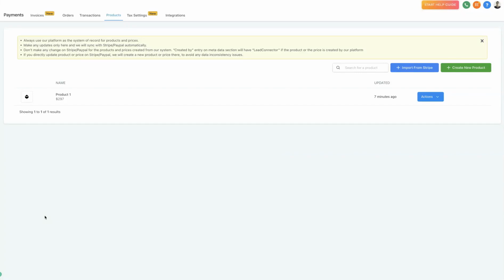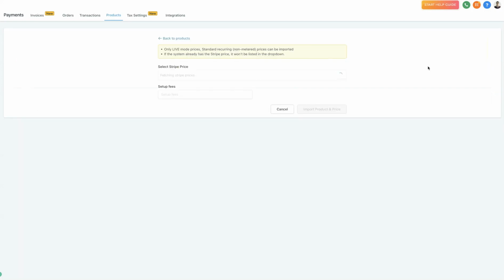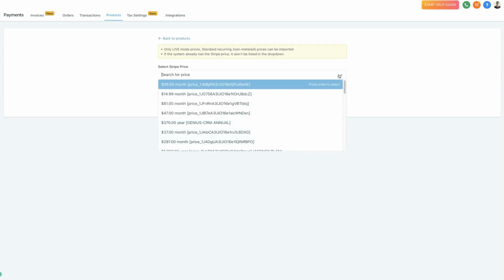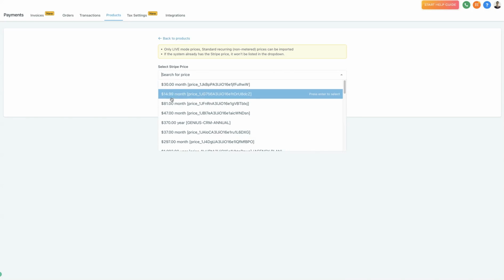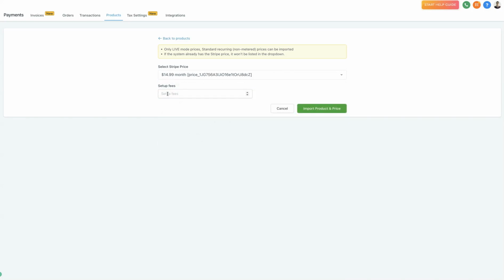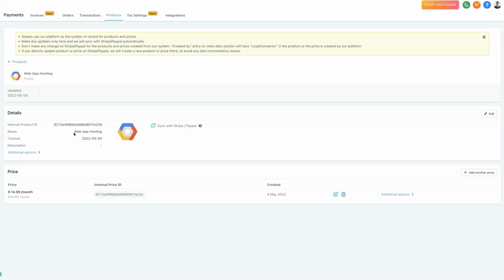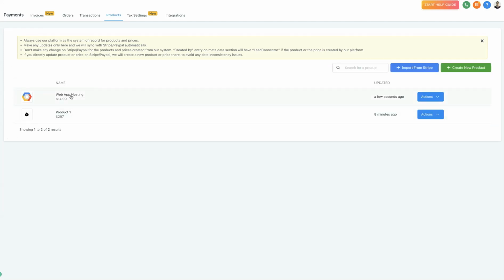Effortlessly Import Products from Stripe to CRM: A Quick Tutorial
Learn how to seamlessly import your existing products from Stripe into your CRM without the hassle of recreating them. This tutorial demonstrates the easy-to-use 'Import from Stripe' feature, ensuring all your product details, branding, and pricing are accurately transferred. Save time and maintain consistency across platforms with this efficient tool.